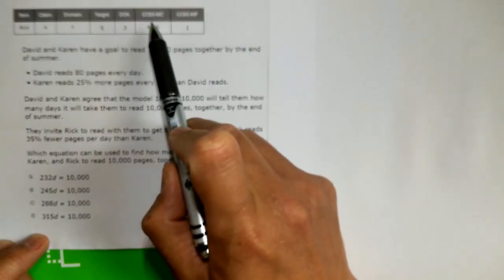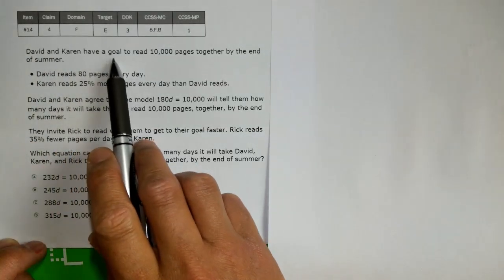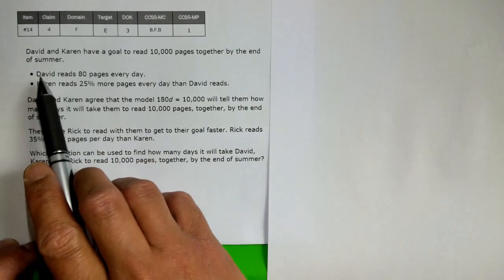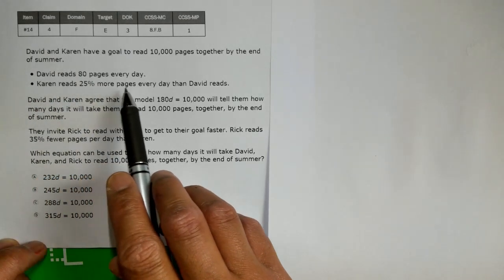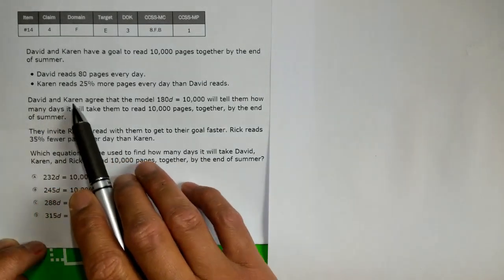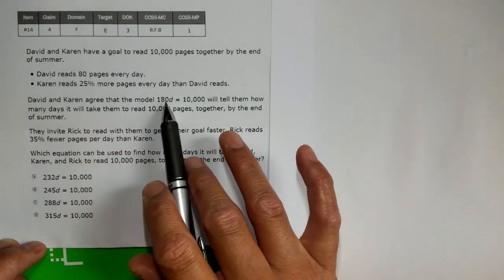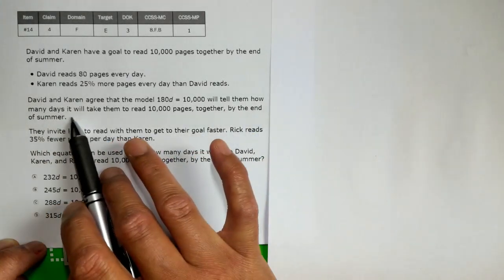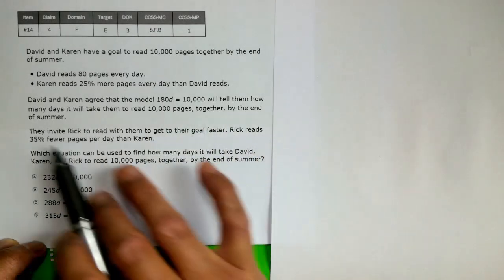Practice Test No. 14: CCSS 8FB